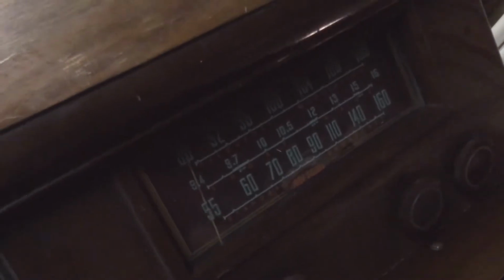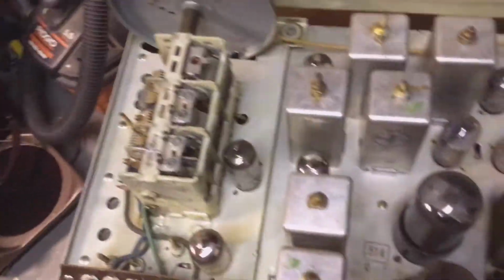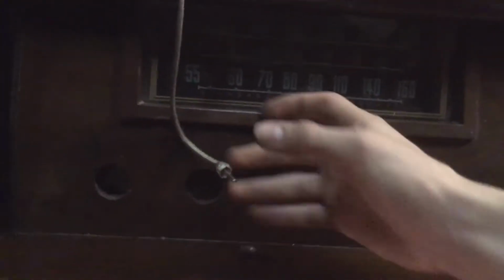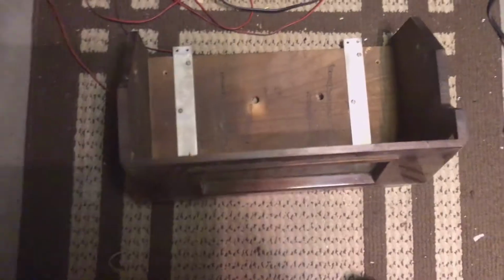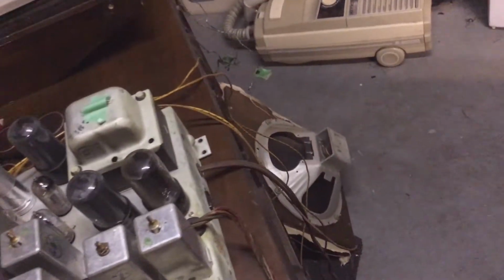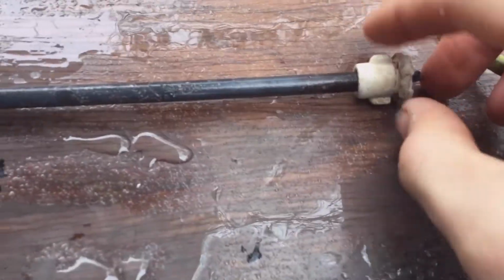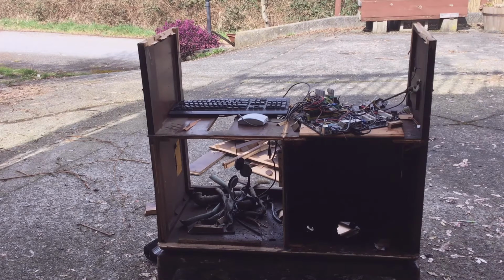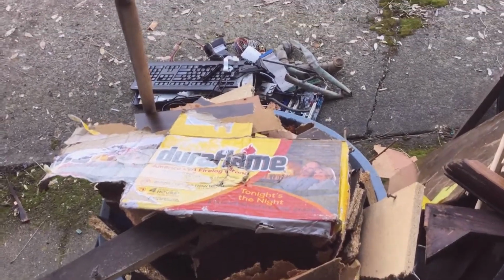Radio Cabinet Destruction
Don't forget to ignore this message!